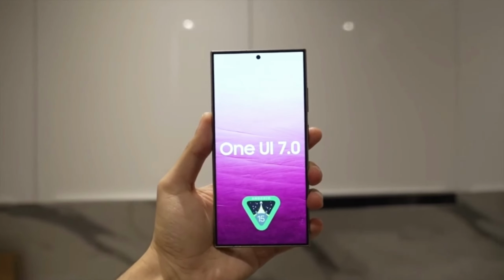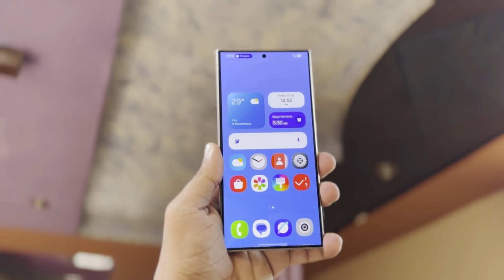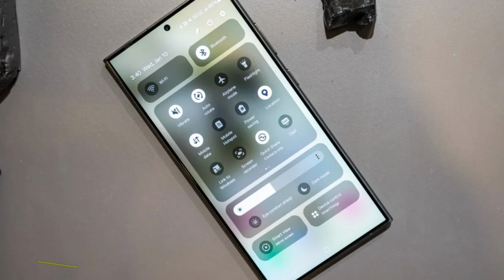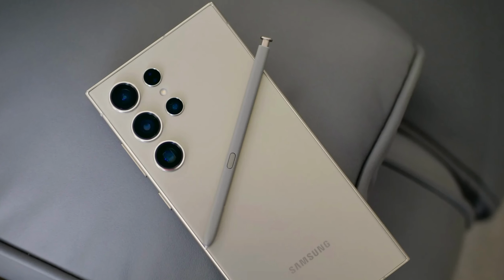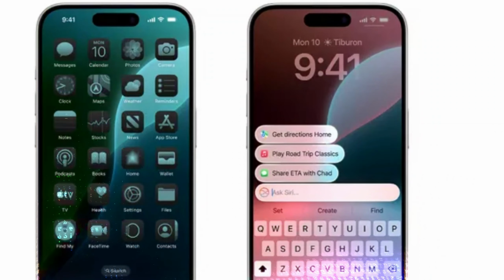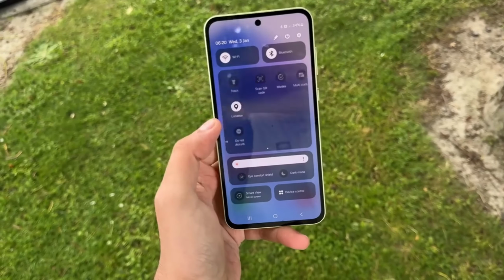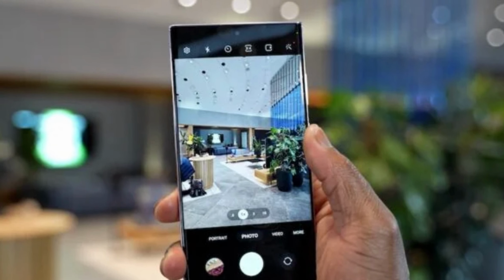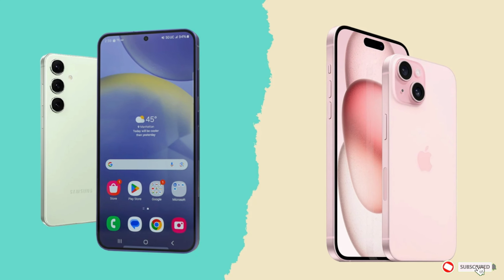Samsung One UI 7.0 Quick Panel EXPOSED: Exclusive Preview!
Get ready for an exclusive first look at the Samsung One UI 7.0 Update! In this video, we dive into the exciting changes revealed at the Samsung Developer Conference 2024, including the redesigned Quick Panel, which brings a fresh, modern twist to Samsung’s interface. The new panel introduces rounded corners, transparent aesthetics, and uniform widget sizes for a more seamless user experience. Plus, we’ll explore fan-made renders and discuss Samsung’s design principles like 'Purposeful Simplicity' and 'Emotional Attachment.' While the final release is still uncertain, this video gives you everything you need to know about the One UI 7.0 Update.

If you're eager to see Samsung's next-gen UI, this video is for you.